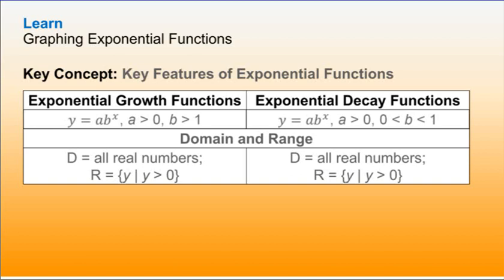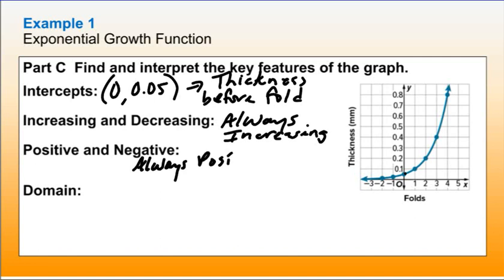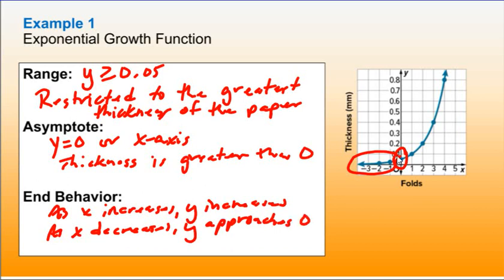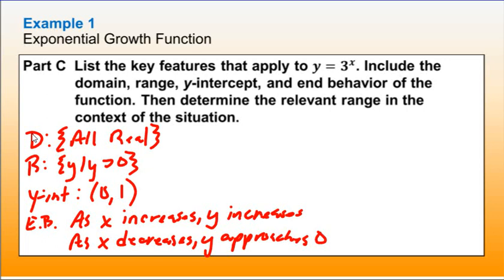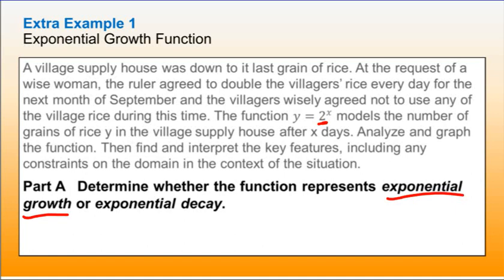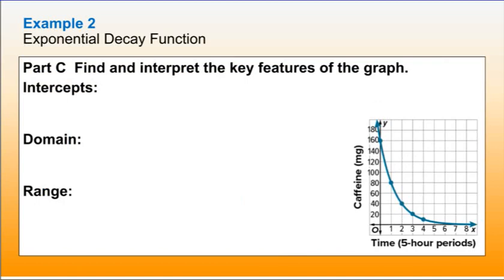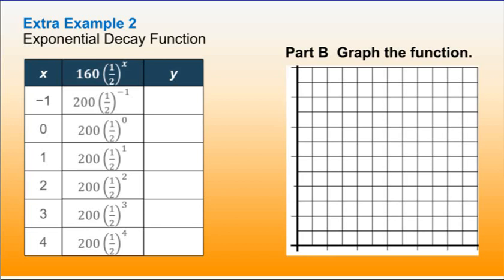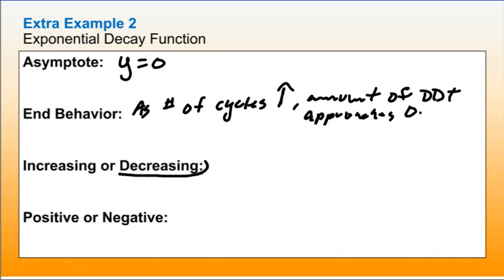Lesson 8-2 Interpreting Graphs of Exponential Functions